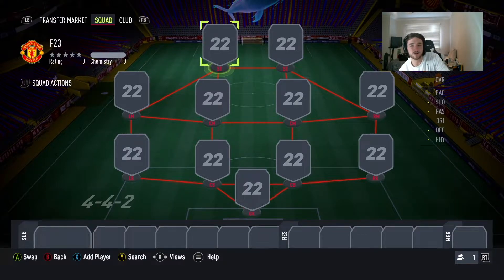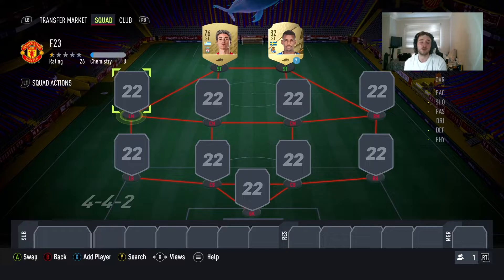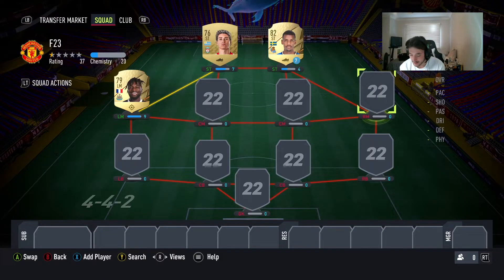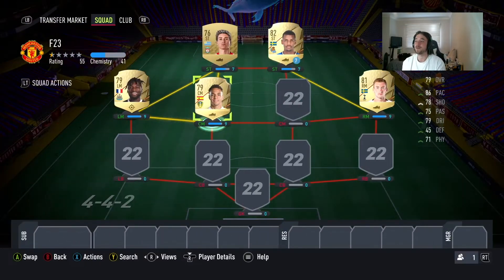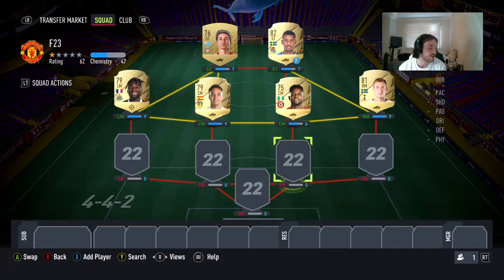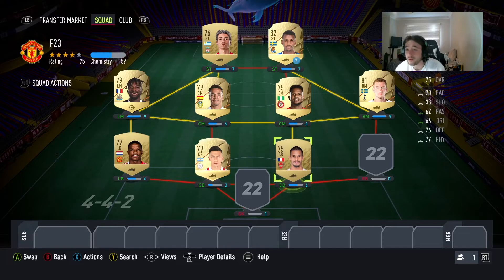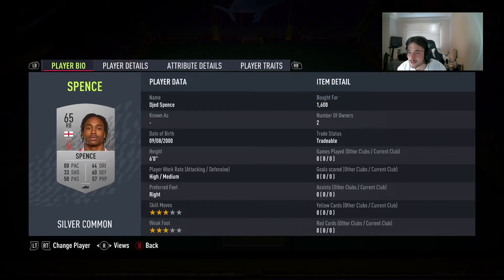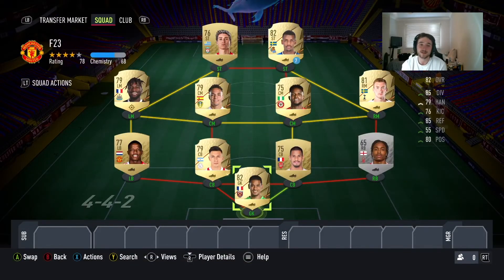FIFA 23 CHEAP OVERPOWERED PREM STARTER TEAM!!! (Prediction)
In this video I predicted a cheap op premier league starter team in fifa 23.